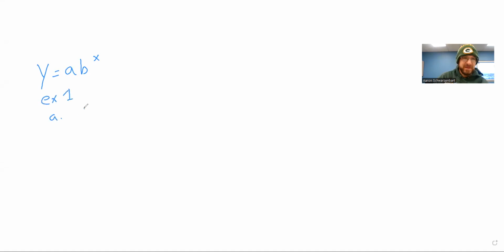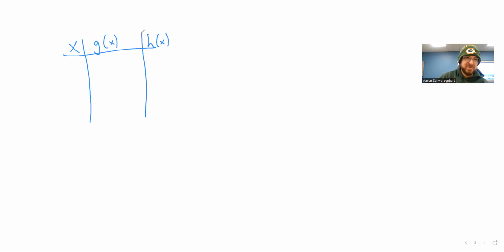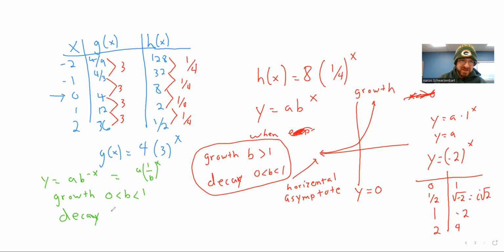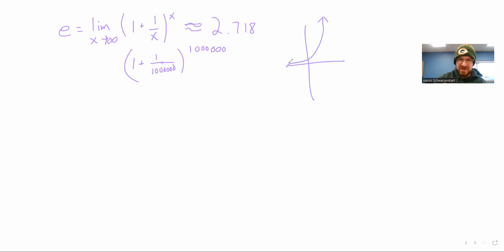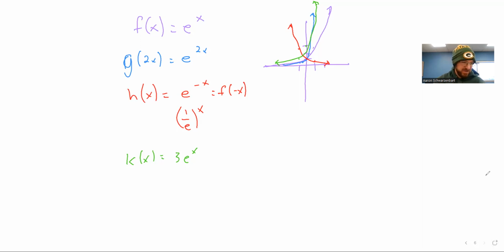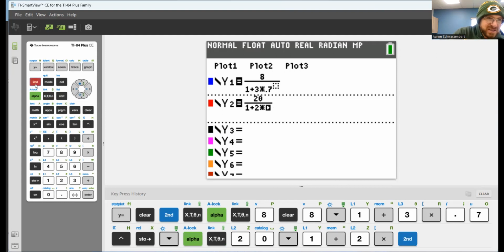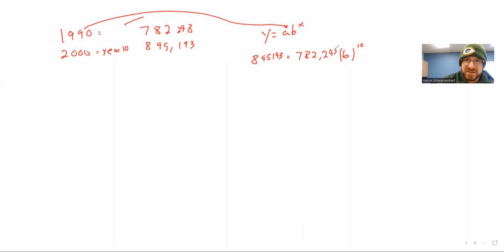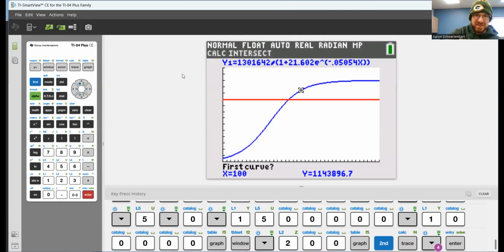Precalc 3.1 Exponential and Logistic Functions